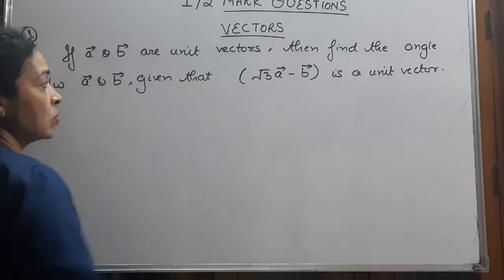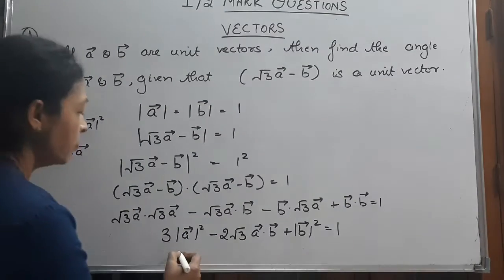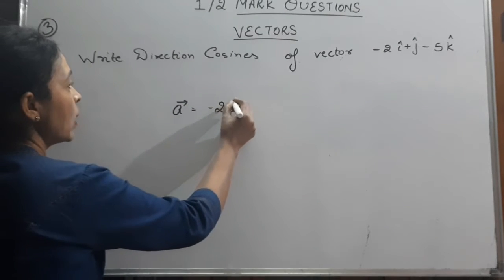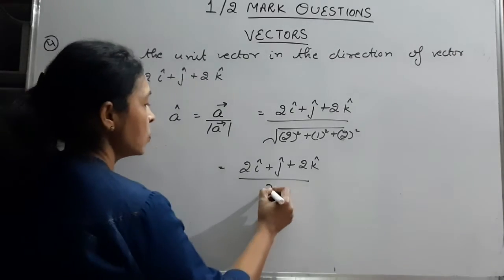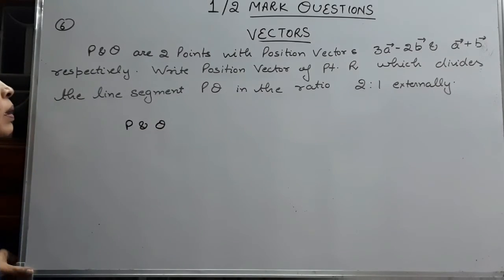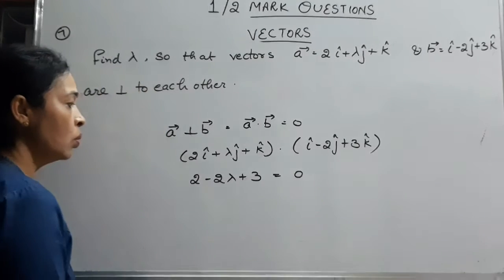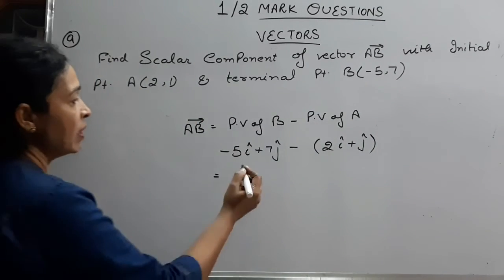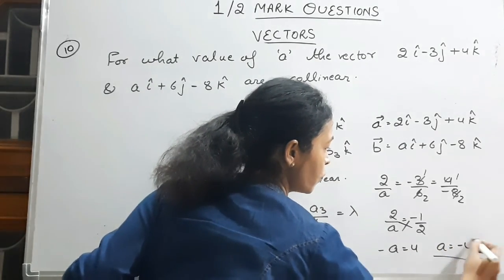1/2 marks questions vectors (3)